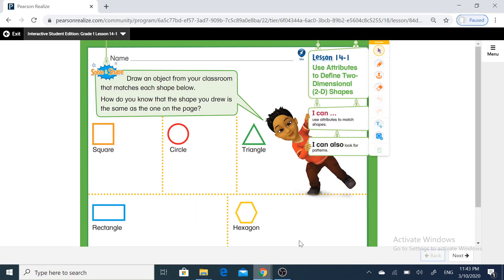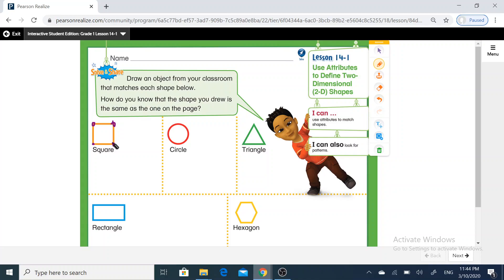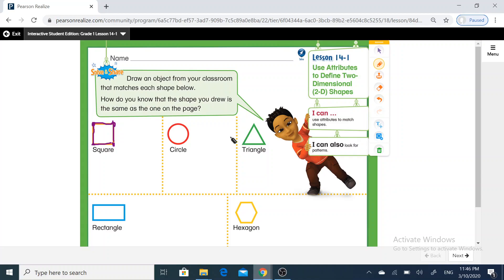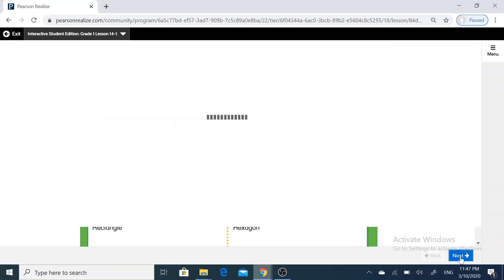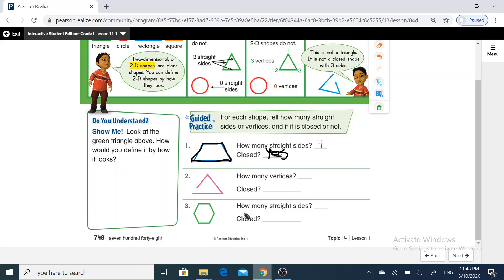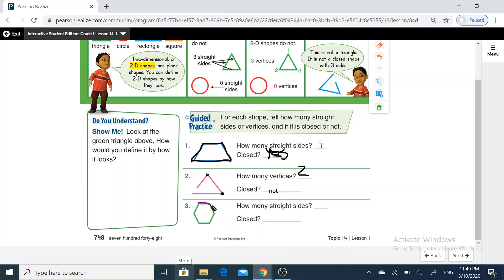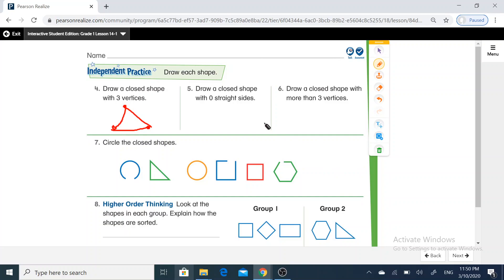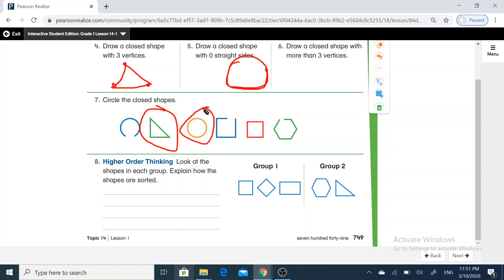Math grade 1 L14 1